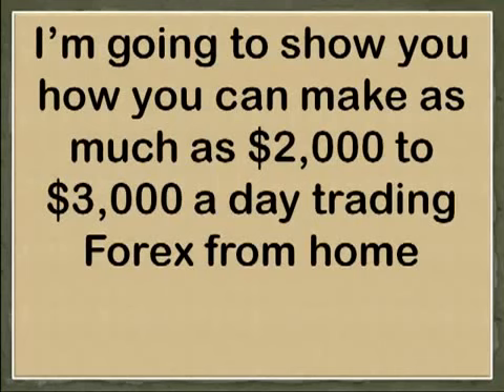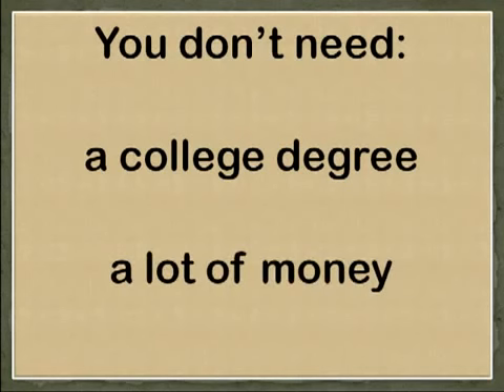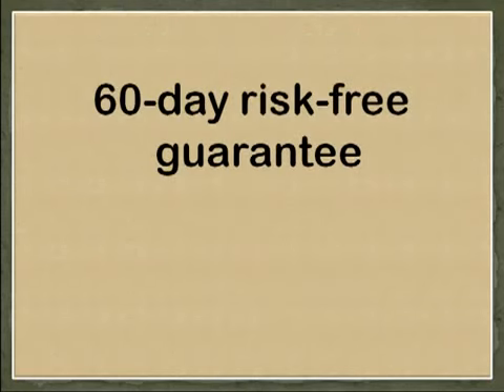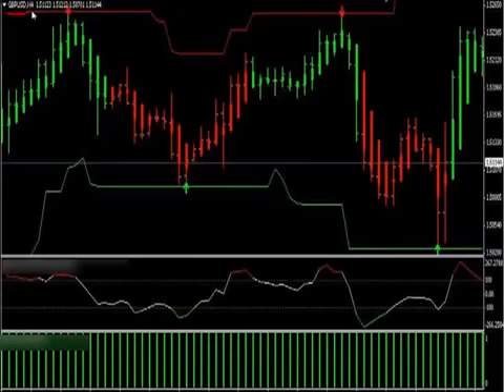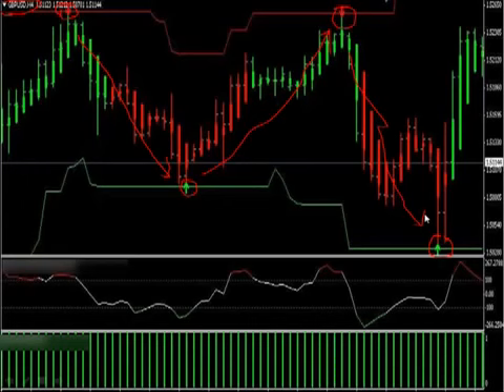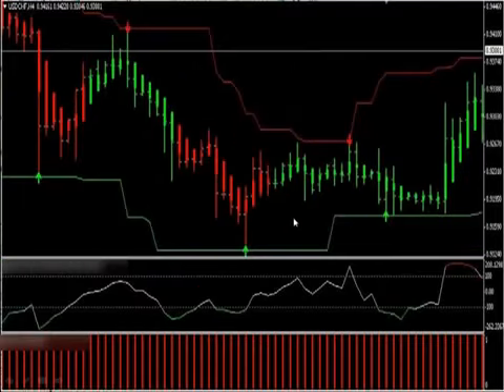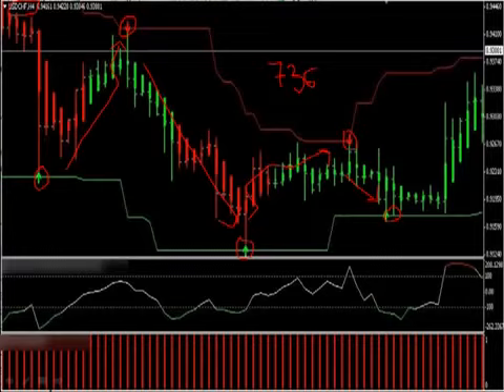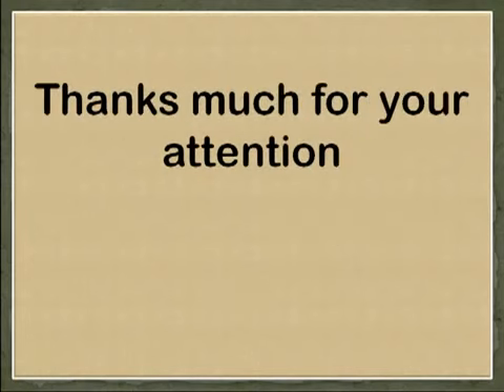How I Trading Make $1,279 A Day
Binary Options are simply investments which you make based on whether the current price of an asset will rise or fall by the expiration time.

The reason binary options are so popular is because of their amazing payout amounts. You can generate up to 75% of your investment on every winning trade.

B.O.P.S. trading signals are the easiest to read and can make even the newest binary option trader successful.